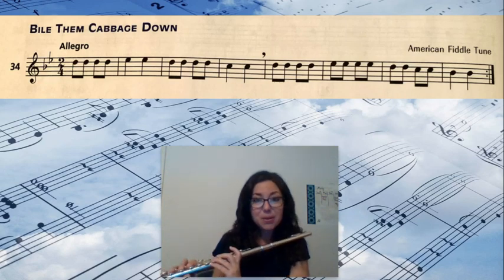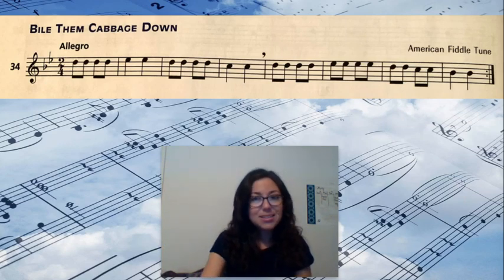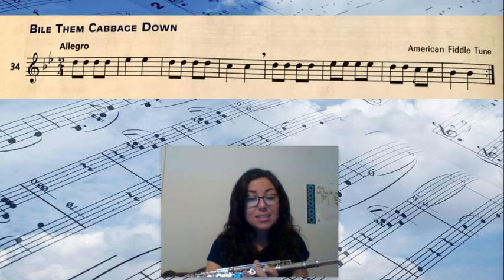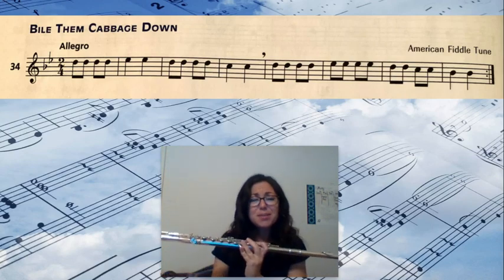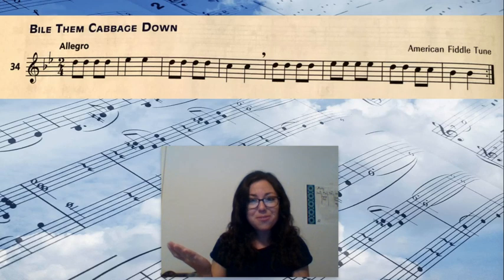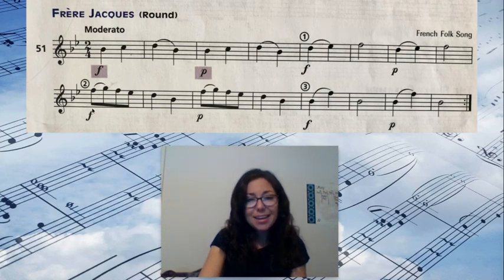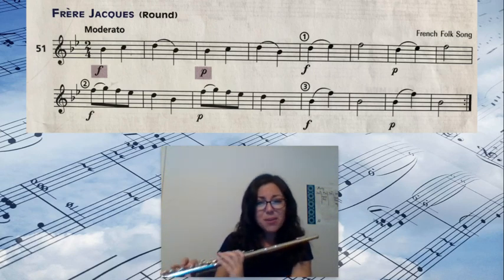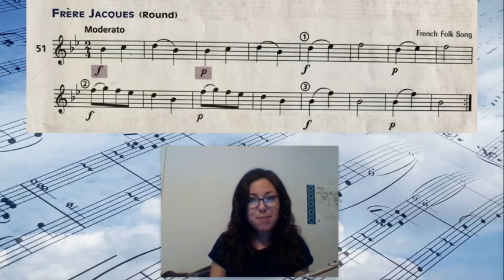Band #34&51 ~ Musical Adventures with Miss Cinman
Band! This video is going over two of your choices for the Virtual Spring Concert - #34 "Bile them Cabbage Down" and #51 "Frere Jacques"